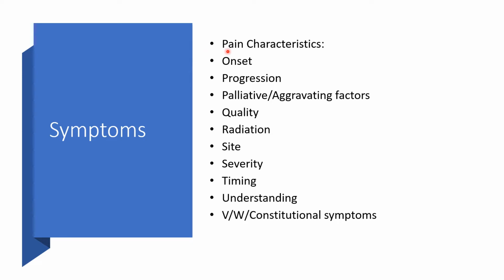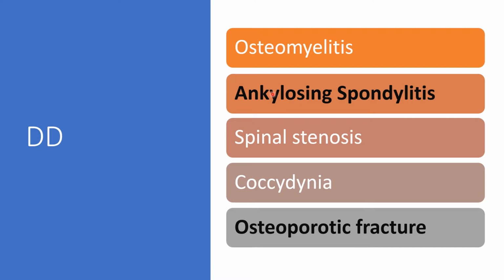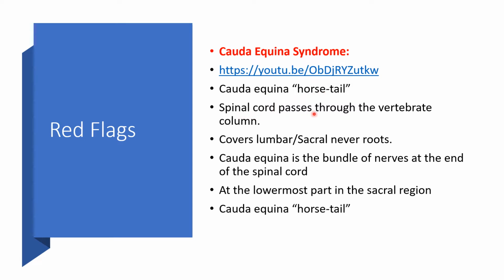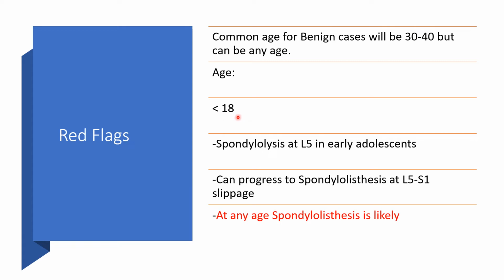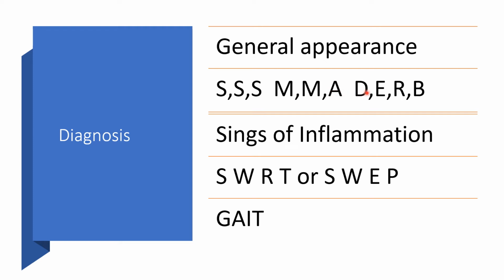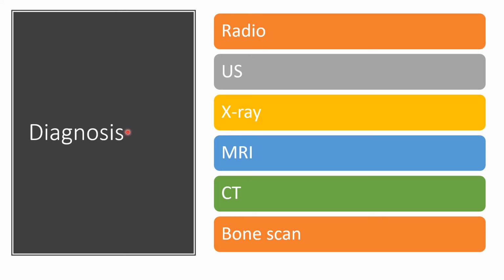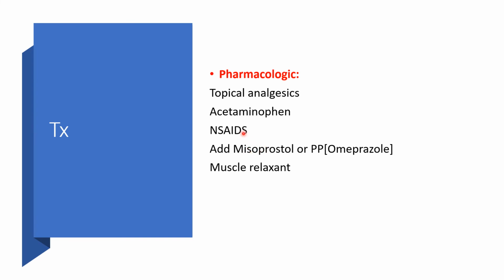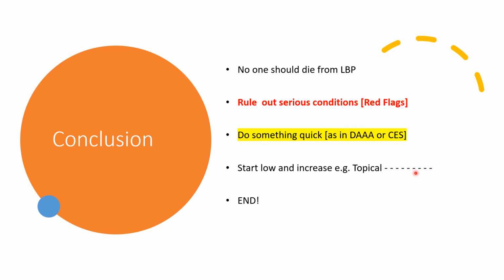LOWER BACK PAIN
It may be nothing serious but can be life-threatening like Dissecting Abdominal Aortic Aneurysm or Cauda Equina Syndrome etc.

Full info on Lower Back Pain under the following headings:
Causes
Red flags
Risk factors
How to make accurate diagnosis
Signs & Symptoms
Differential Diagnosis
Treatment
Preventive measures

All the above and more in one hour plus.

Enjoy listening!